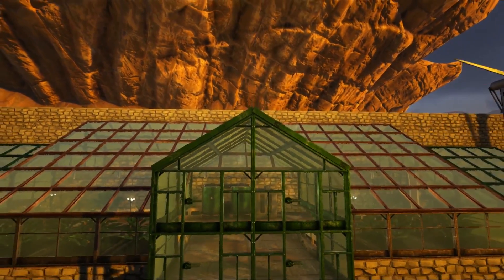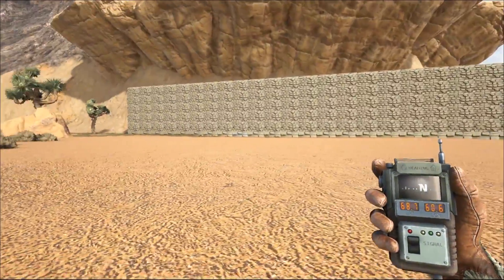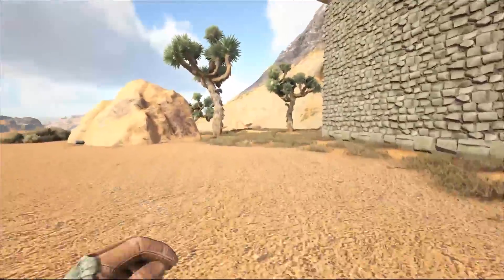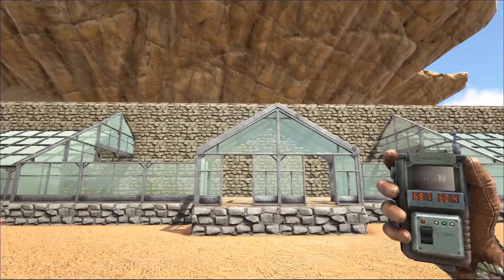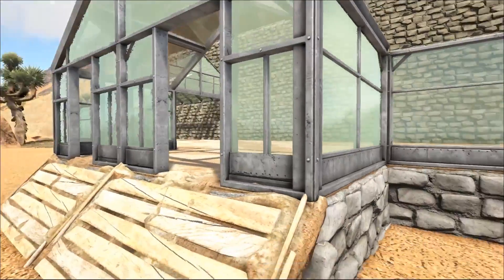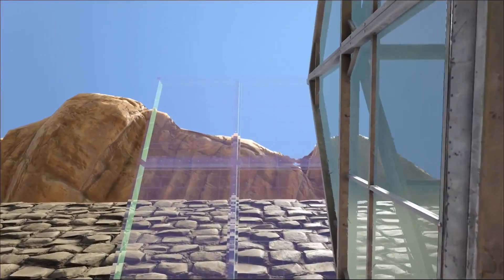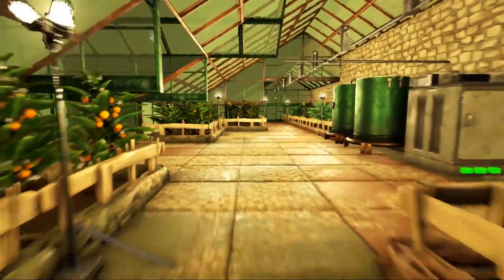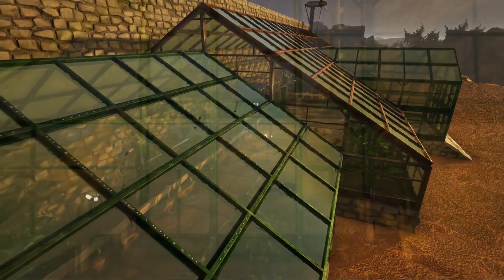Large Greenhouse :: Ark Survival Evolved How To Build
SAND+SNOW!

This is a step by step building tutorial for large greenhouse, a conservatory built in the deserts of Ragnarok. Let's build a good looking greenhouse in Ark, painted in tangerine and forest green, with stone and adobe foundations below the glass walls and roof.

In this tutorial, you will learn how to build a greenhouse, including starter crops, irrigated and fertilized, growing in large crop plots. This was built on the Ragnarok map at coords 69 61.

Our Ark servers are sponsored in full or in part by LogicServers. Use this link to save 20%!

Ragnarok Desert Greenhouse Building Materials
(with no wall behind, and glass instead)
GREENHOUSE
-62 Greenhouse Walls
-50 Greenhouse Sloped Roofs
-16 Greenhouse Sloped Walls (8L+8R)
-7 Greenhouse Doorframes
-6 Greenhouse Doors
ADOBE
-42 Adobe Foundations
-23 Adobe Railings
-2 Adobe Pillars
STONE
-38 Stone Walls
-4 Stone Sloped Walls (2L+2R)
-3 Sloped Stone Roofs
OTHER
-20 Large Crop Plots
-8 Metal Railings
-6 Omnidirectional Lamps
-3 Compost Bins
-2 Wind Turbines
-2 Refridgerators
-1 Feeding Trough
-1 Industrial Cooker
-1 Industrial Grill
-Metal Plumbing
-Electrical Wiring
-Forest, Tangerine, Tan, and Brown Dye
-Paint Sprayer or Paint Brush
-Fertilizers
-Seeds
-Phiomias
-Dung Beetles
-Achatina

Step-by-Step Building Tutorial Series

ARK BUILDING + EXPLORATION

Music
►(Intro) The Handyman's Lament - Josh Woodward